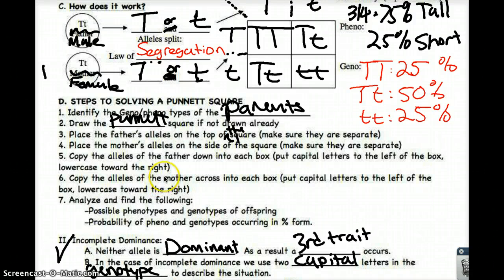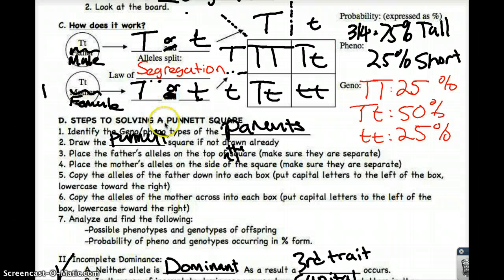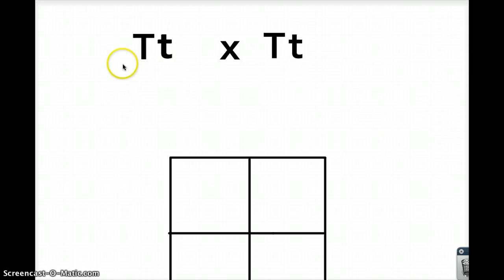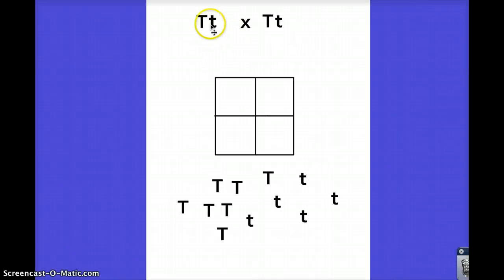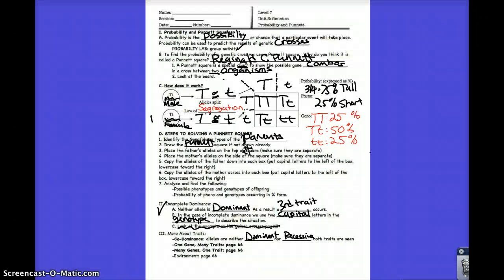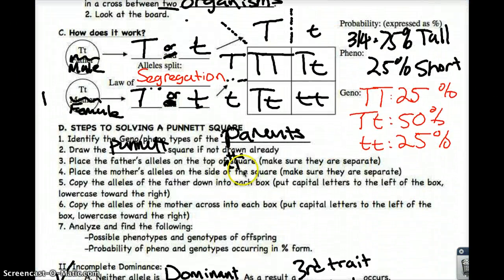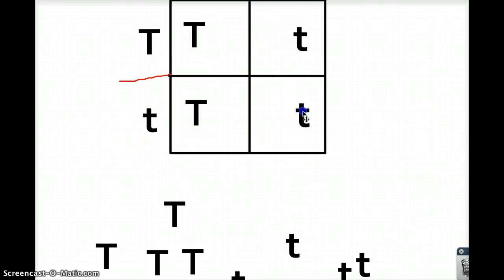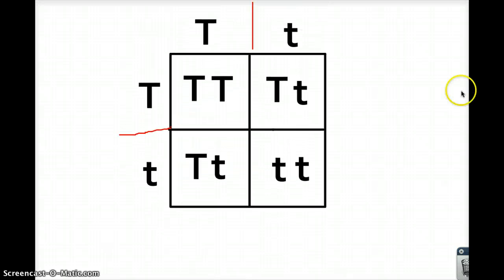Punnett Tutorial 1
First steps to solve a Punnett